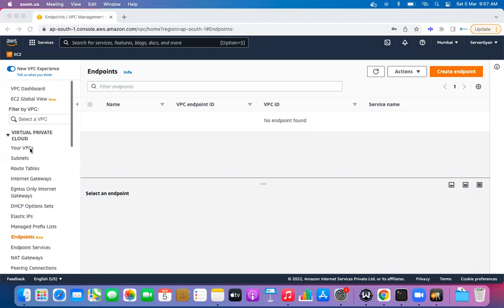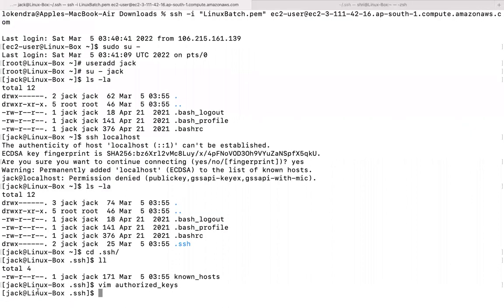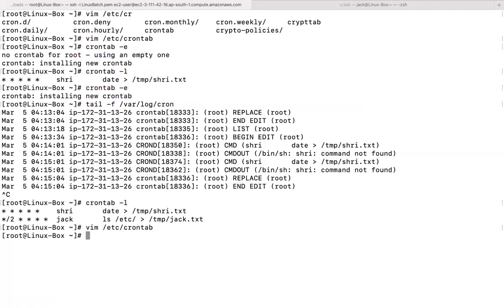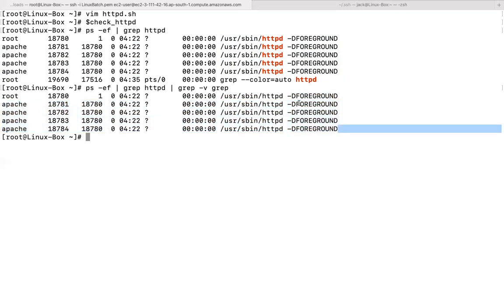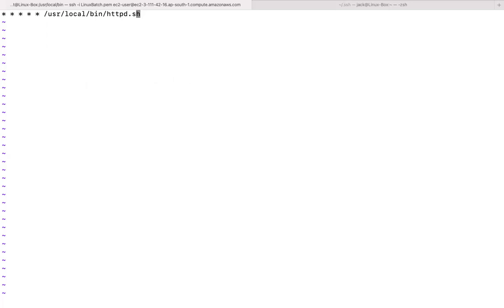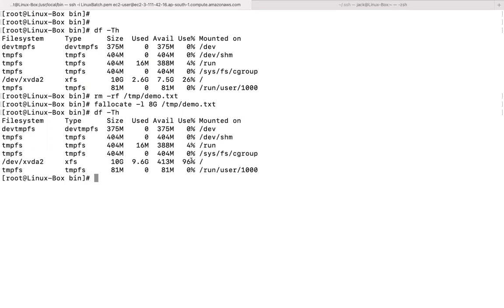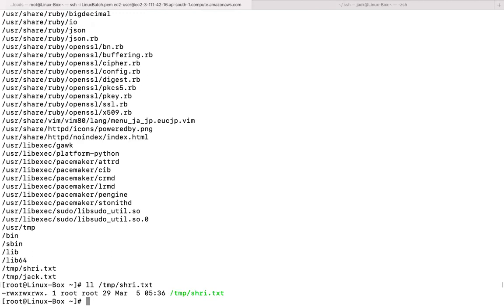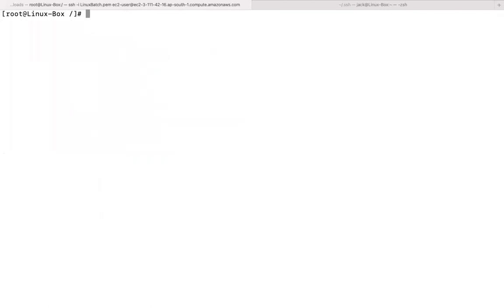Linux Cron, Scripting and Production Setup UseCase